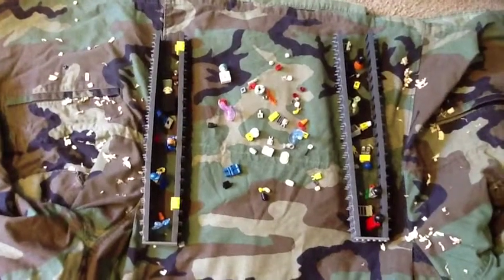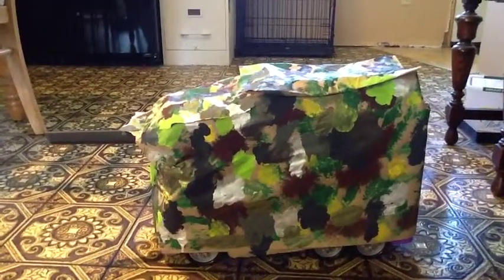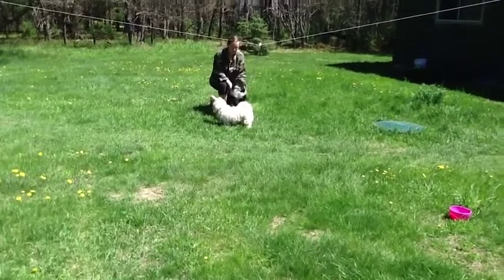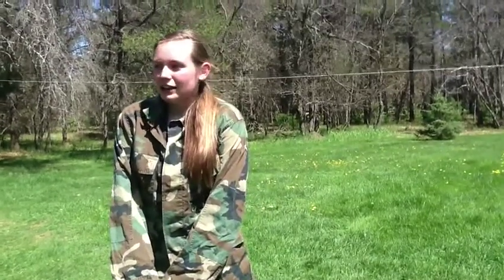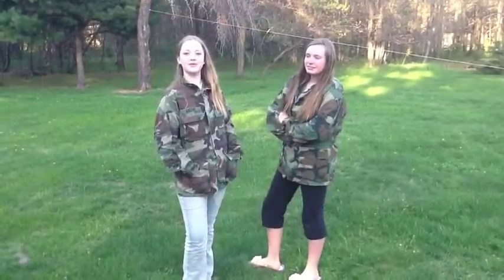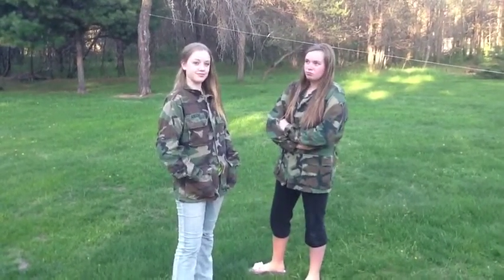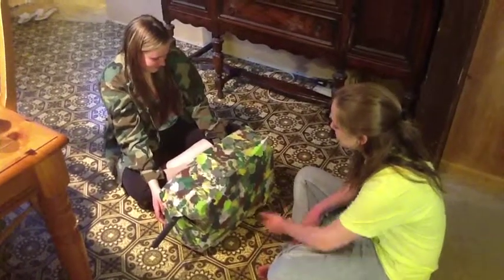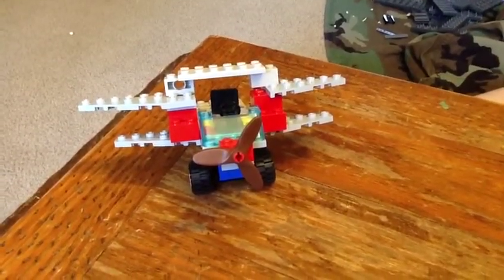World War One Weapons By Morgan Angove And Mallory Ellis